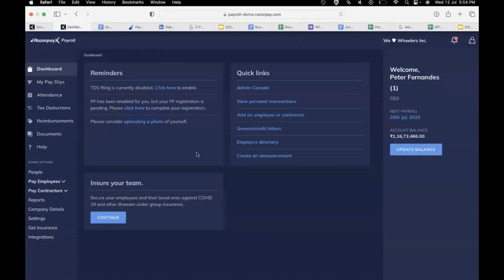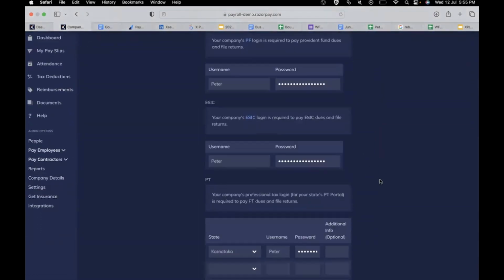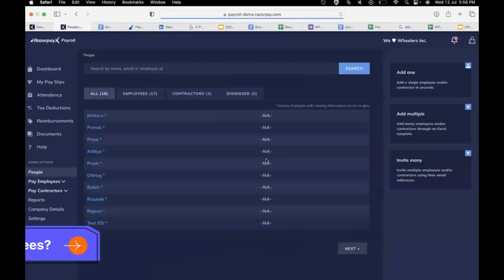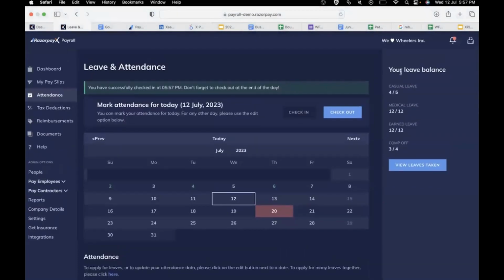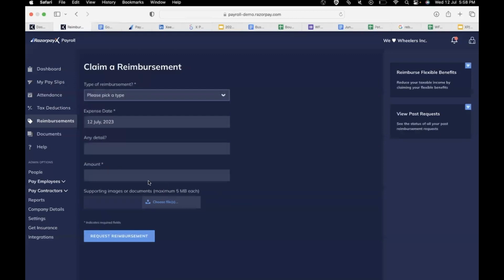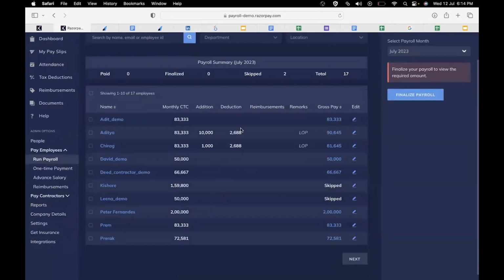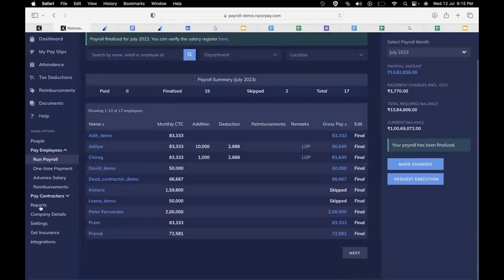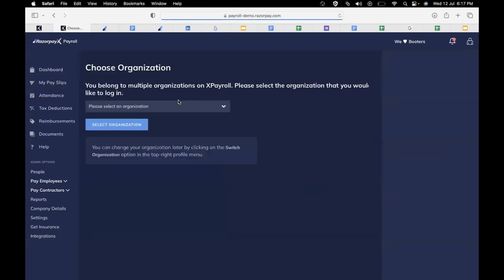Product Demo - RazorpayX Payroll Partnership